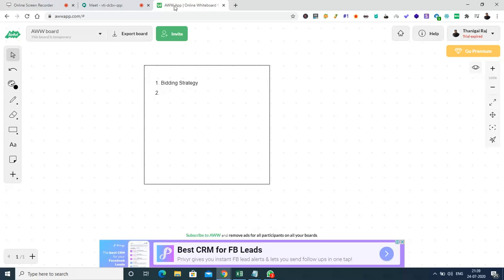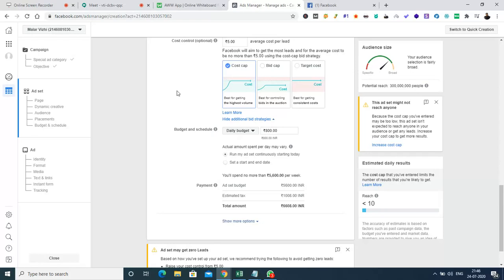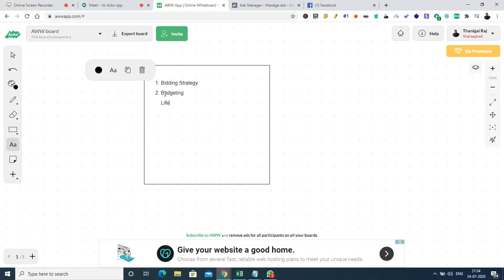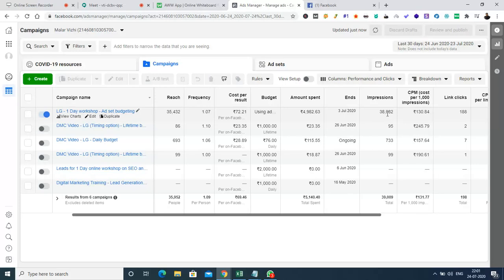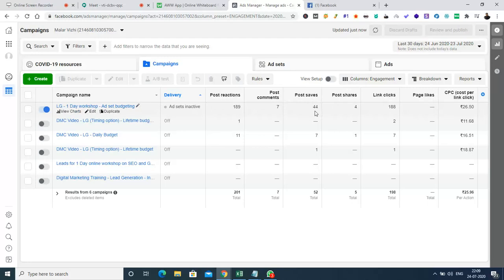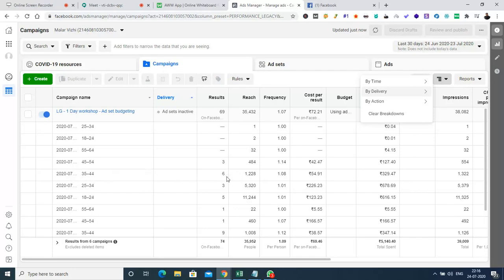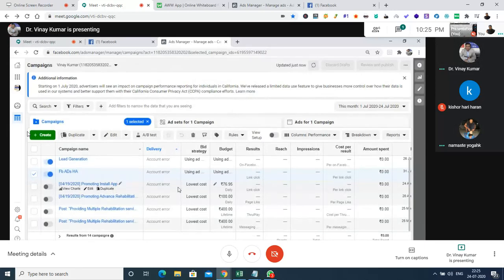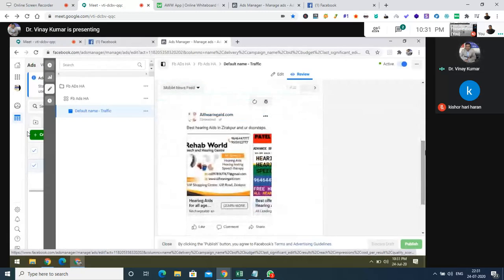How to configure bidding, budget and ad schedule for facebook ads